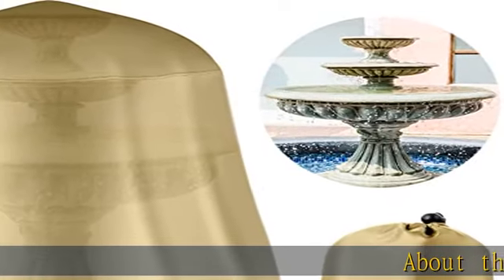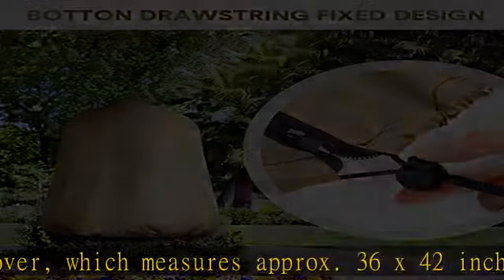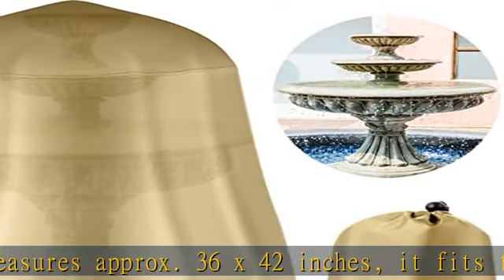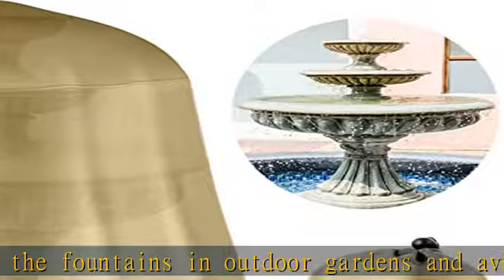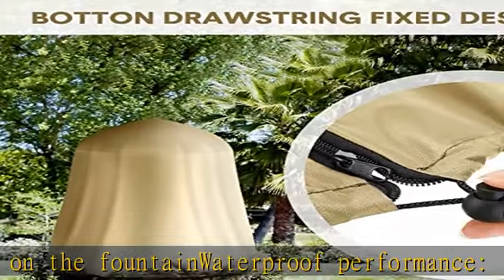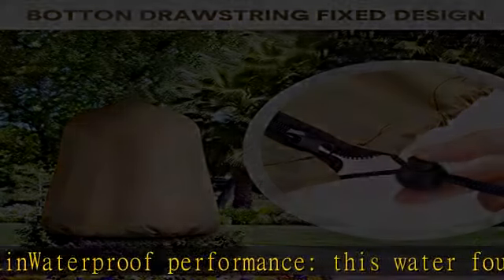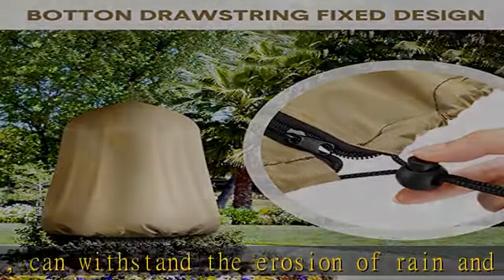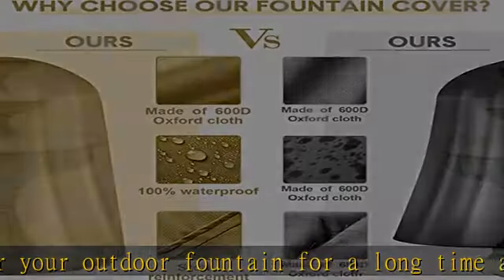36 x42 Garden Fountain Covers for Winter 600D Oxford Waterproof Cover Outdoor Fountain Covers Water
36 x42 Garden Fountain Covers for Winter 600D Oxford Waterproof Cover Outdoor Fountain Covers Waterproof Outdoor Statue Covers for Indoor Furniture Outdoor Garden Fountain Statue (Beige)

36 x42 Garden Fountain Covers for Winter 600D Oxford Waterproof Cover Outdoor Fountain Covers Waterproof Outdoor Statue Covers for Indoor Furniture Outdoor Garden Fountain Statue (Beige)